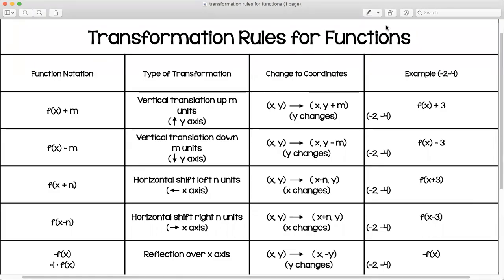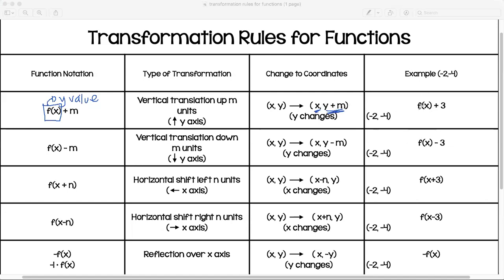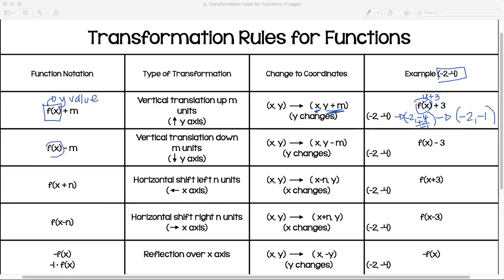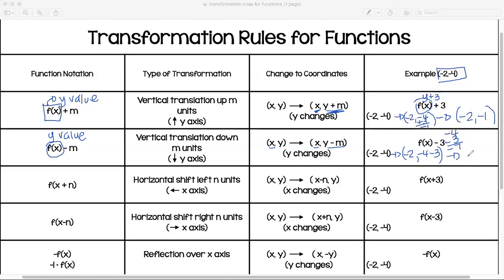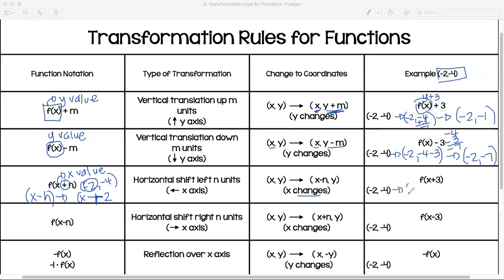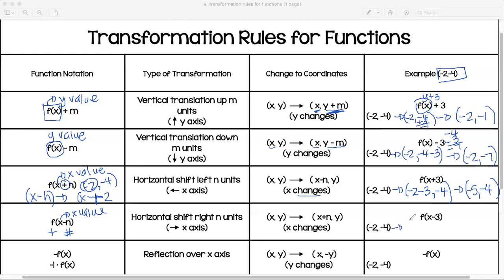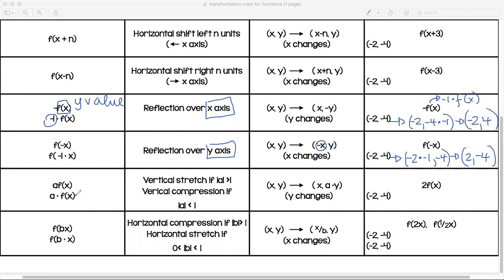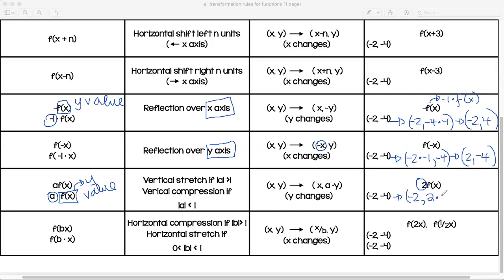Transformation rules for Functions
This video teaches how to transform functions based on the rules.